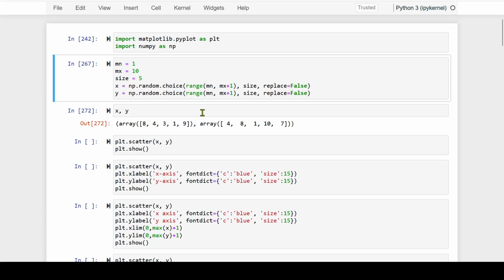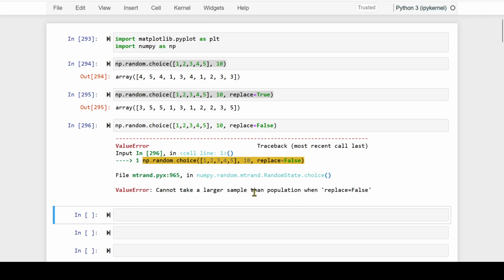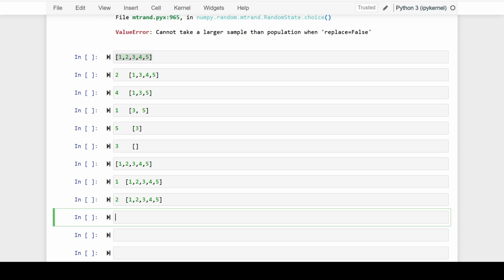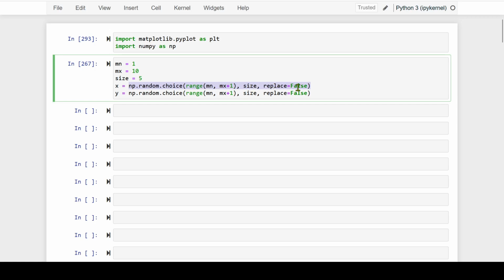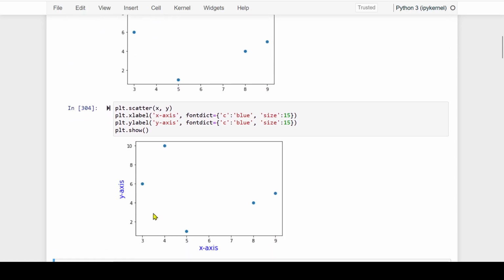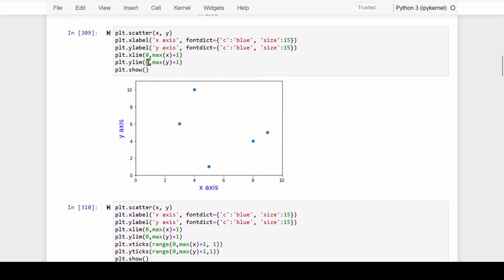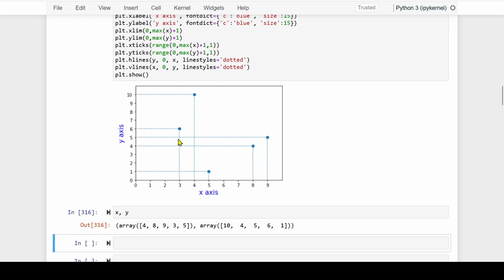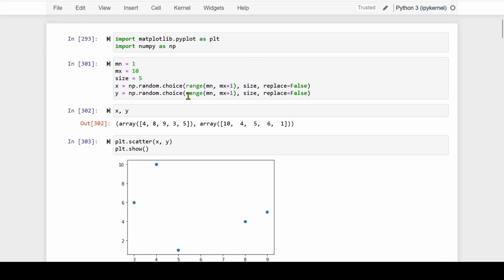Machine Learning K-Means Algorithm #1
A detailed discussion on Scatter Plot